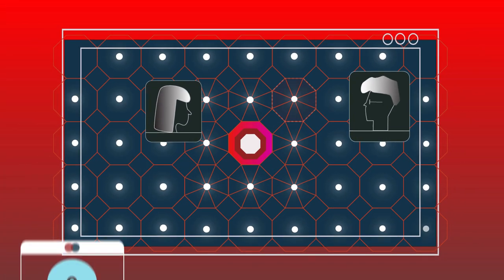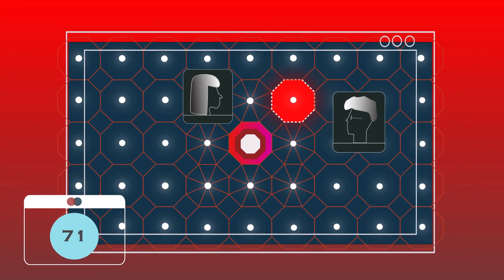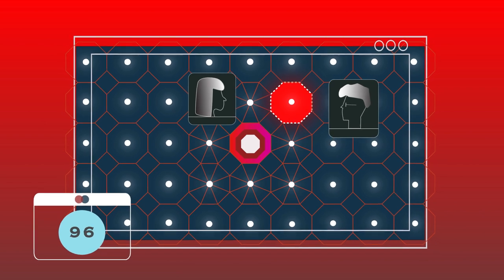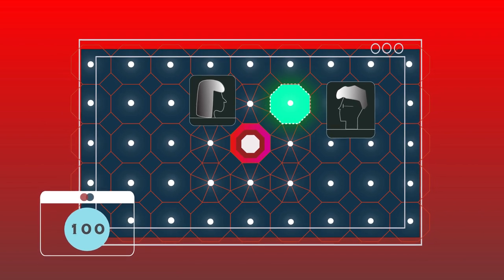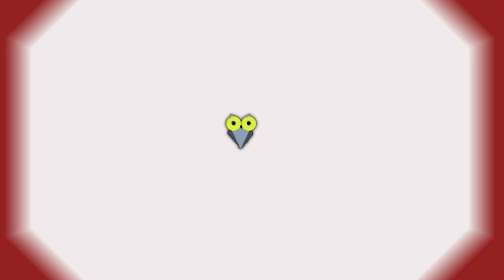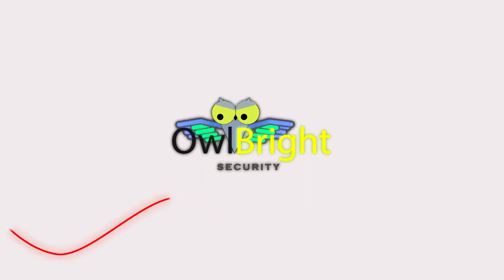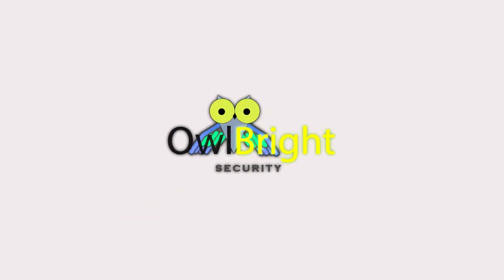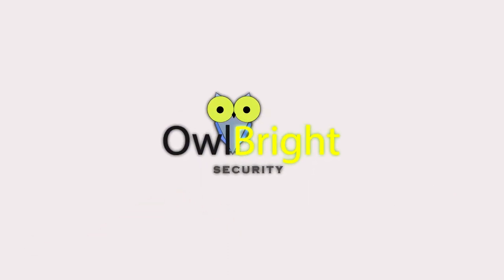Cyber Security Explainer || Motion Graphics || 2023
I hope you like our cyber security explainer video made with love!